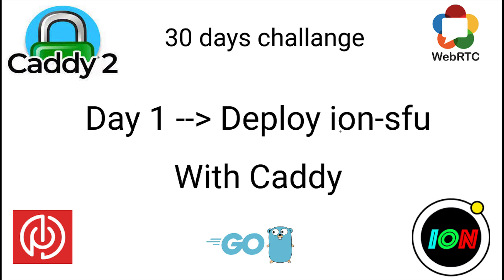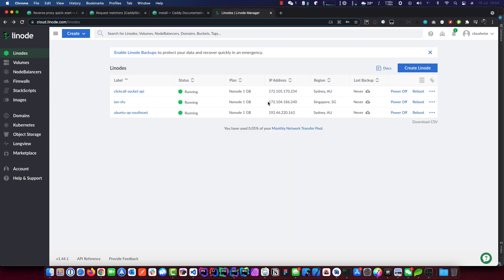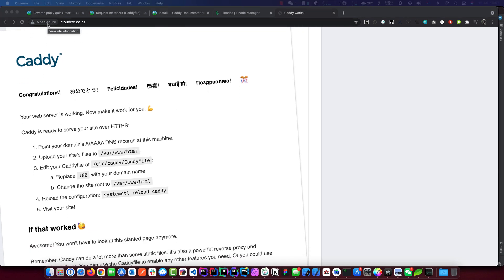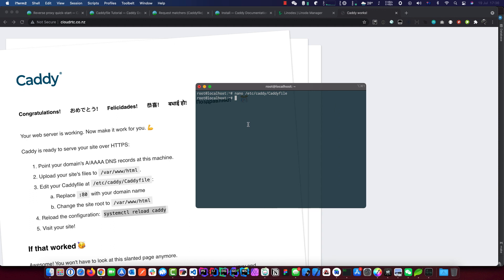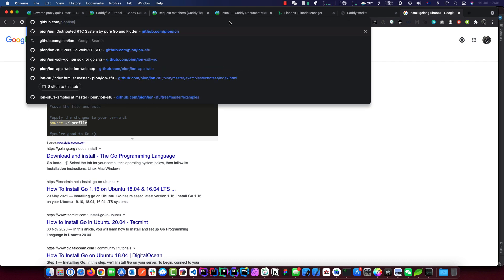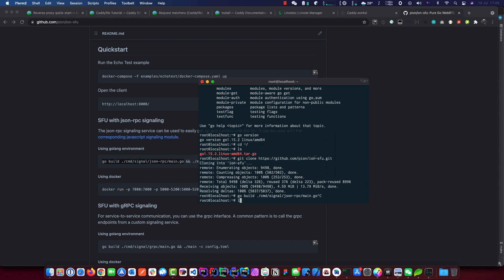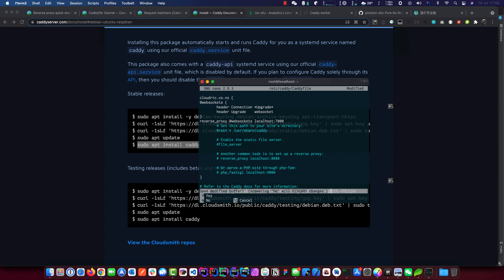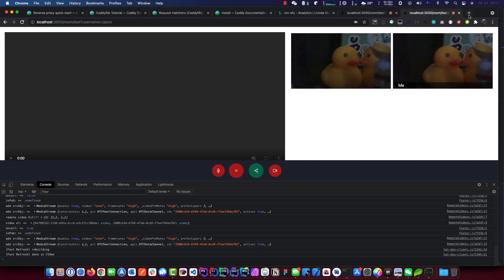Deploy webrtc ion-sfu on to the cloud with caddy - Day 1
in this lesson we will be deploying a ion-sfu onto the cloud using caddy on linode, with ssl and all.

here is the link to get a $100 credit with linode to use within 30 days (without a credit card)

mediasoup version of the  premium conference starter kit

🔗  Links/References:

👉  GitHub Code: coming soon!

🔴  Covered:

- Deploy ion-suf to a live server